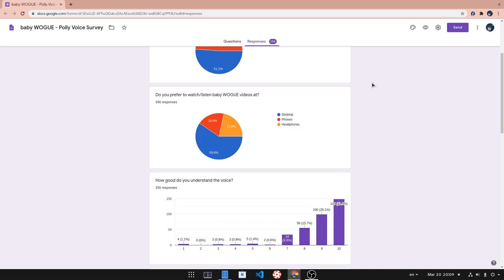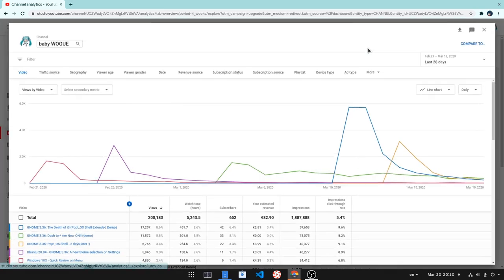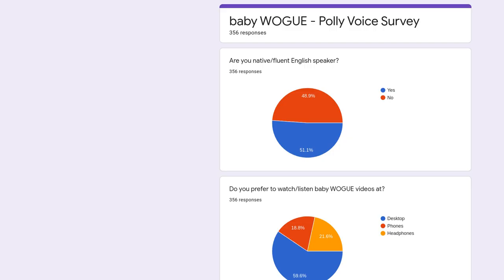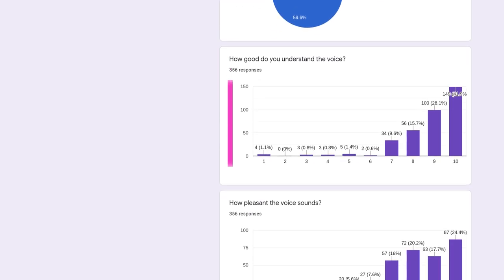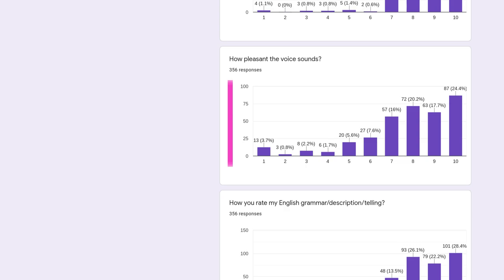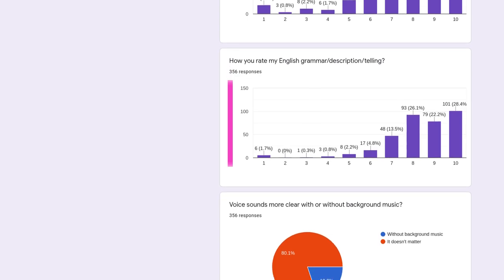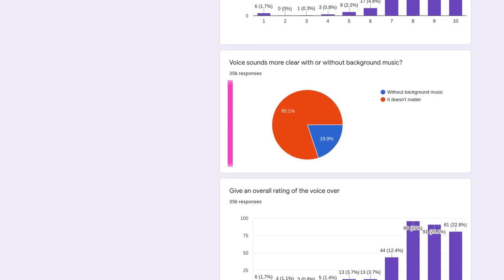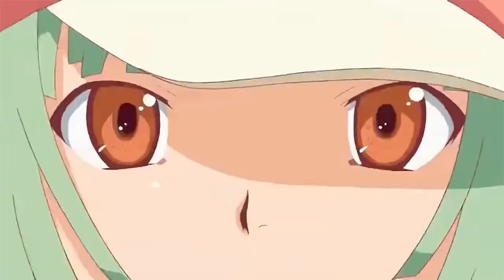baby WOGUE Voice - Community Ratings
thanks everyone for participating!!